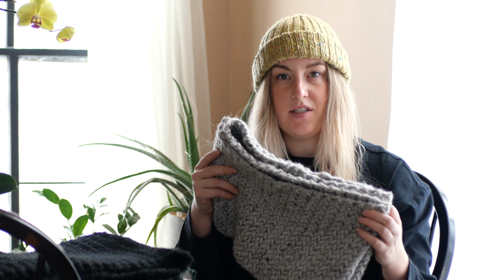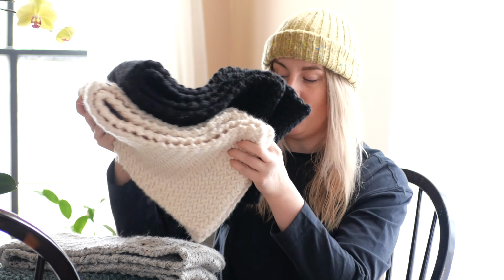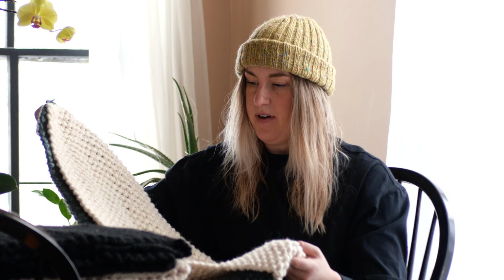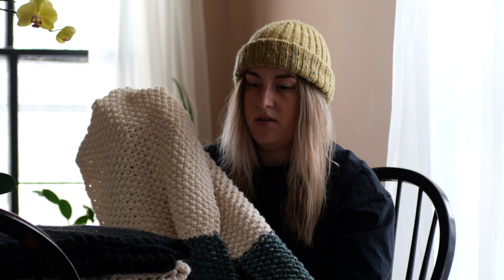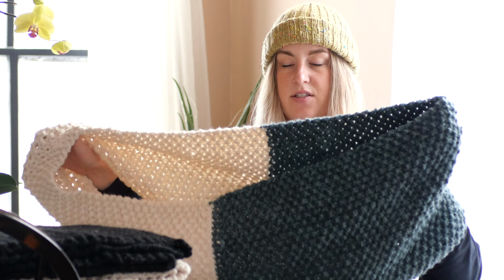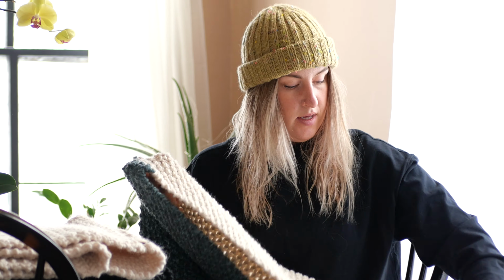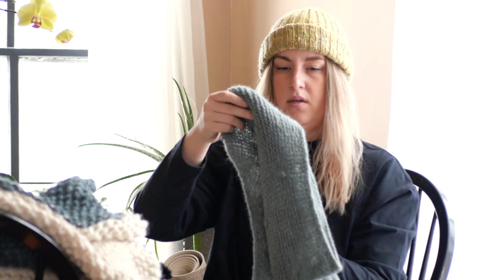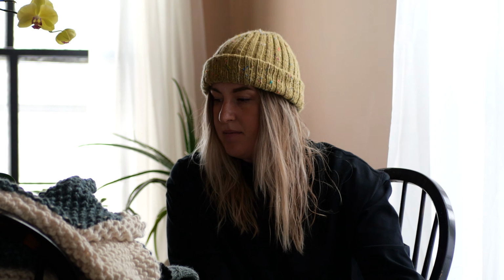VLOGMAS Week 4 - wrapping up my gift knits, a little bit of spinning, and a found box of old knits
Merry Christmas and Happy New Year! This is the final installment of my Vlogmas series. It felt good making this final episode since I am literally wrapping up the gifts that I've been knitting all fall for my family.

Let me know if you have any questions about anything! And thanks again for always tagging along.

and on Ravelry at Brookwillow